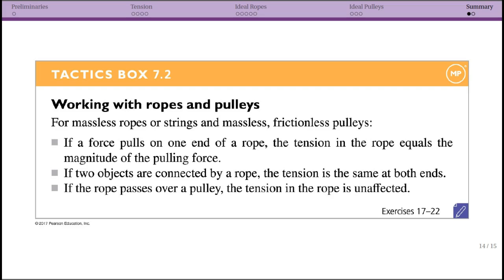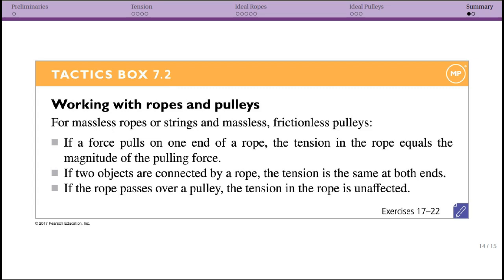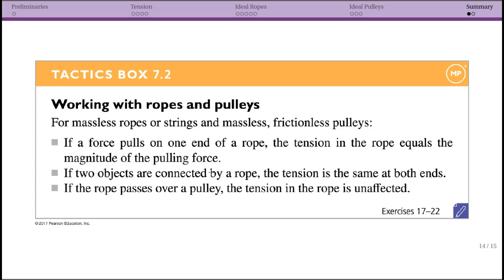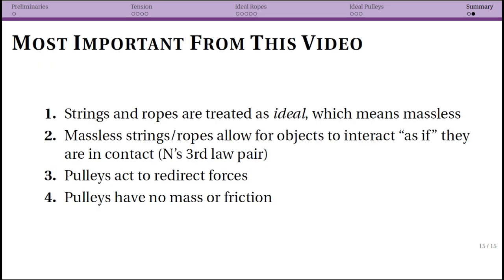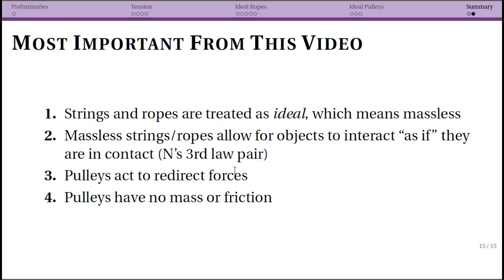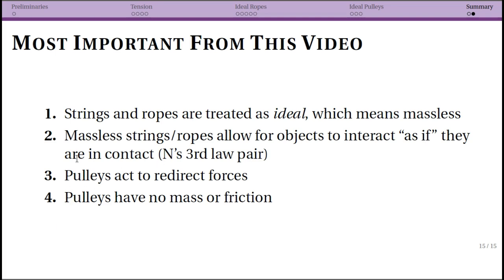Ropes and Pulleys: Summary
Physics 202 at Agnes Scott College.  Week 5. Ropes and Pulleys - summary